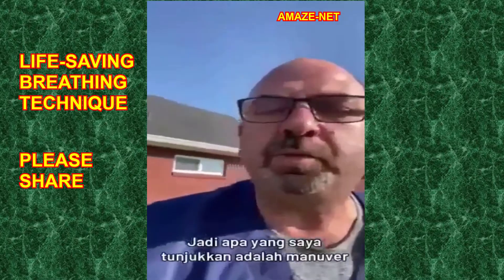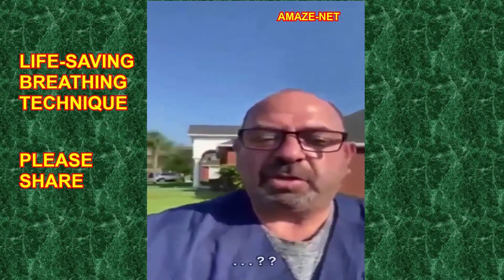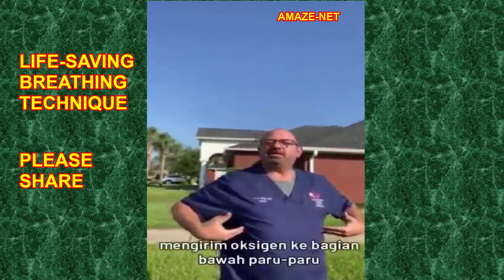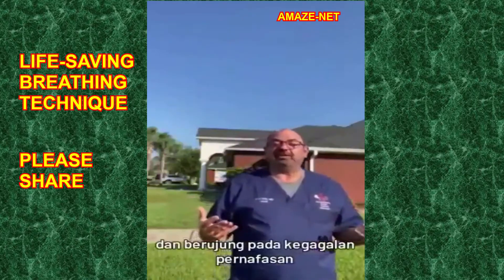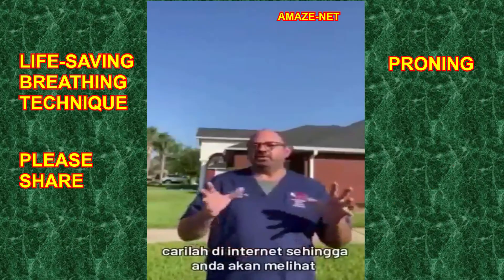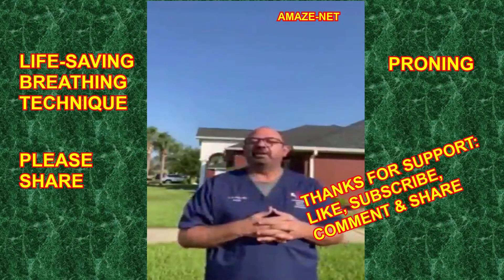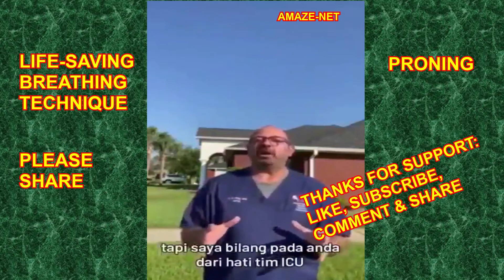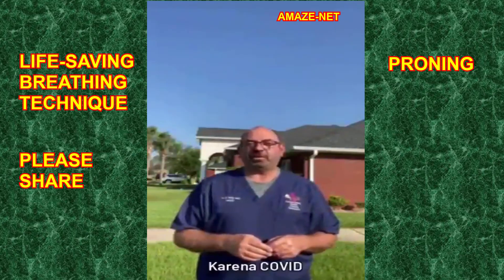Life-saving breathing exercise - Proning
Life-saving breathing technique or exercise called proning.

Who knows, you may save a lot of lives.

Stay safe!